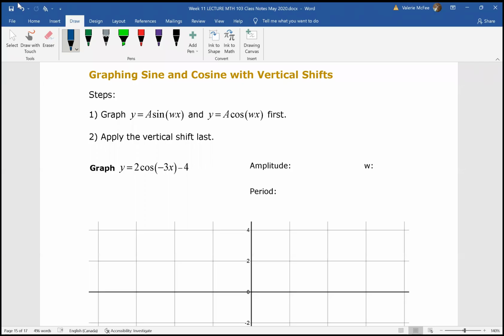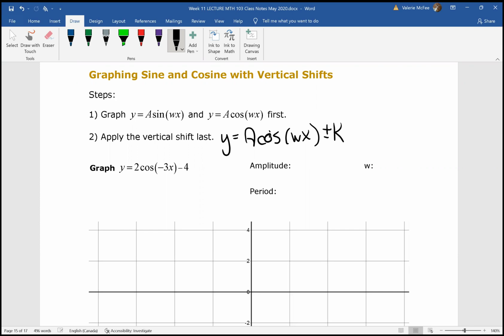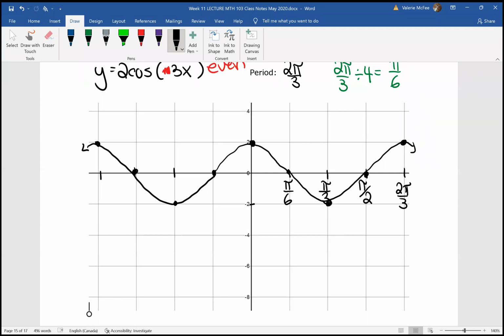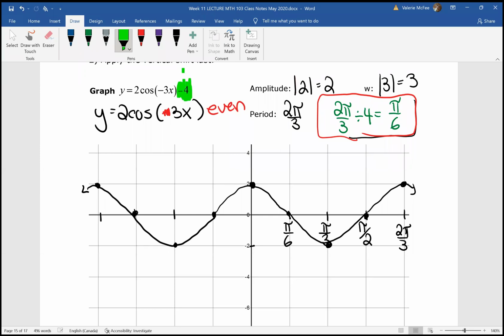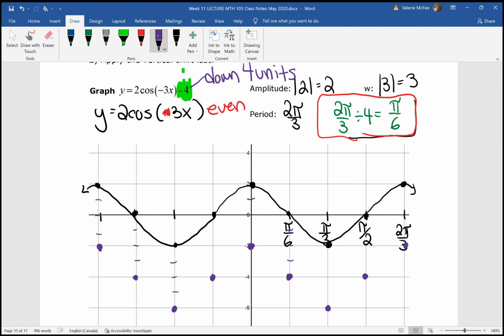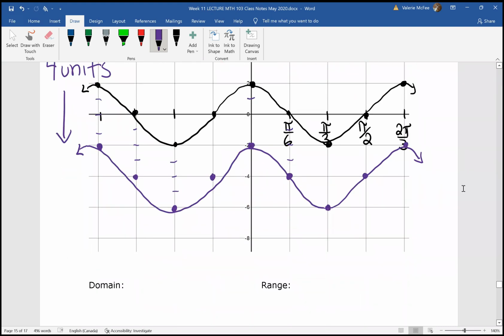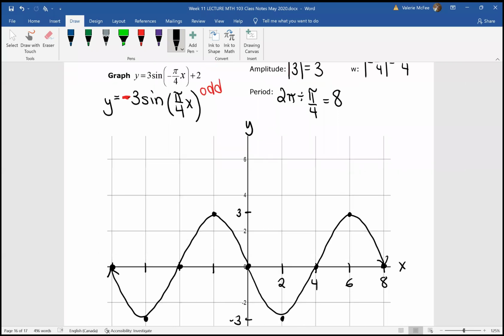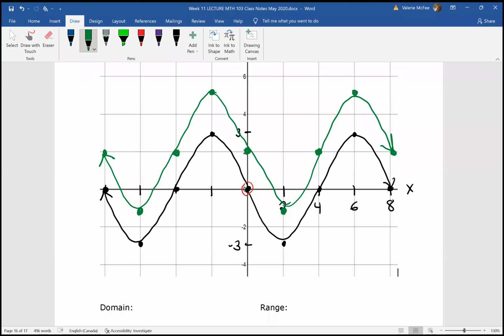11I Vertical Shifts